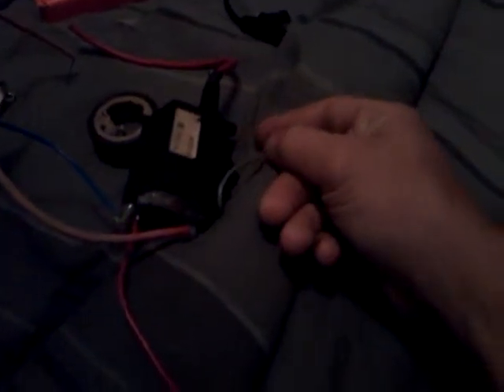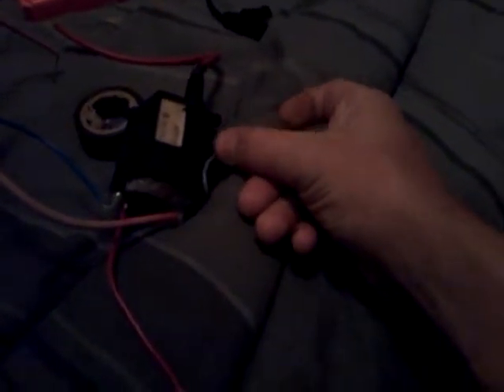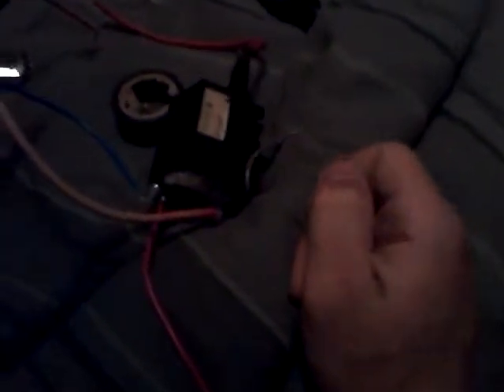Flyback and Eballast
Electronic ballast and a dc flyback, plasma arcs